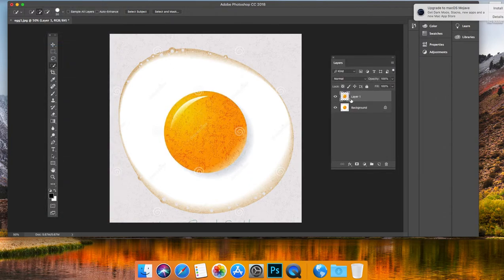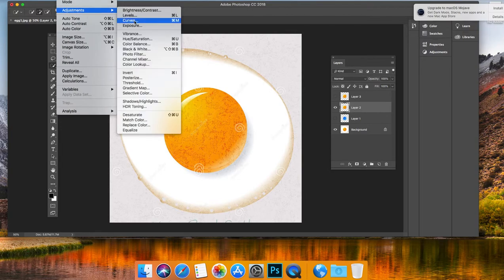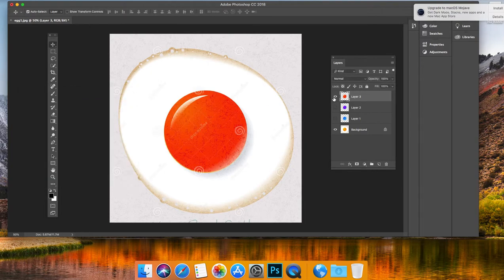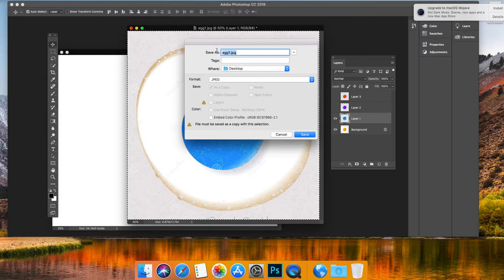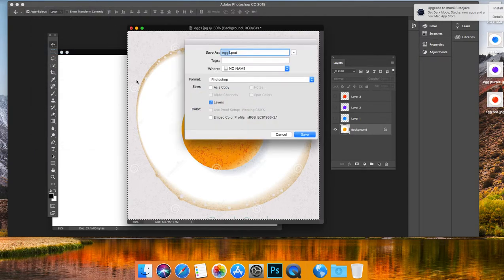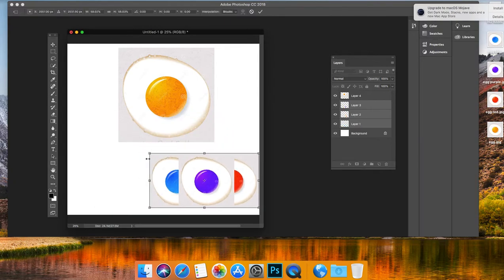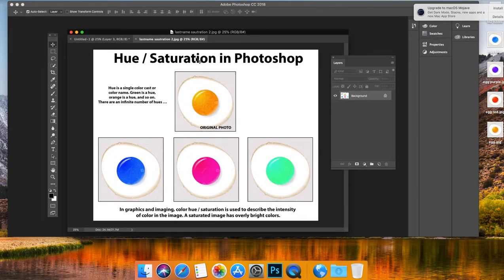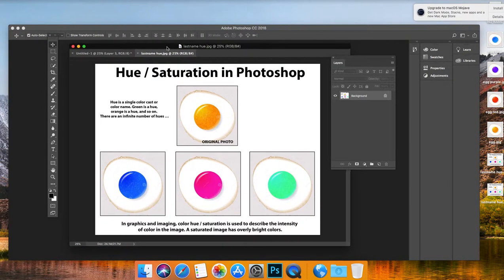Hue Saturation Assignment in adobe Photoshop CC 2018 Hostetler Photo Class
Students will select an area of a photo using the Quick Selection and copy and paste that area in new layers. Students will then go back to each layer and change the Hue to make another color. Students will learn how to quickly change the color for commercial photography.